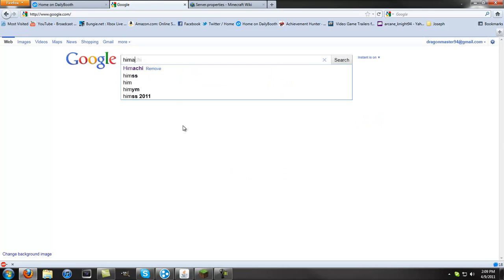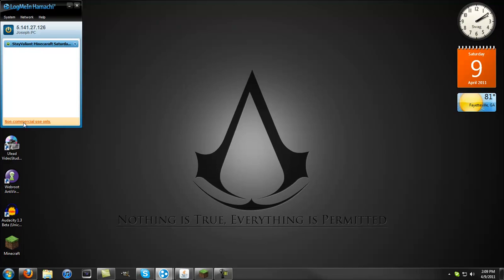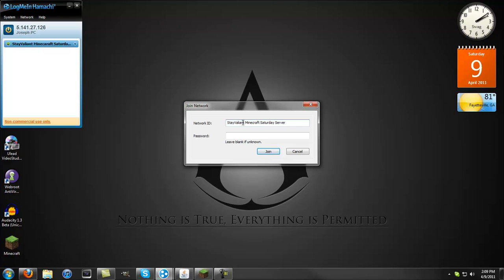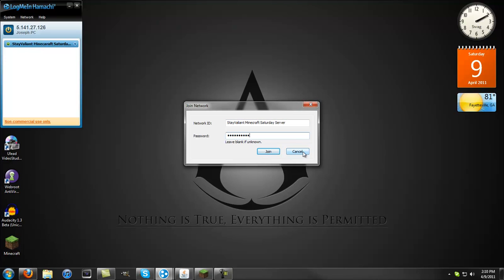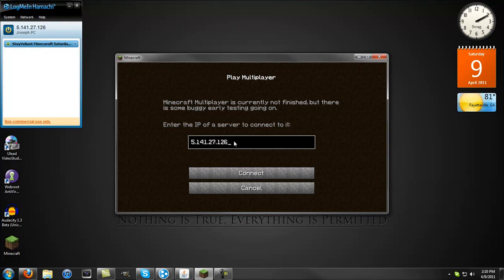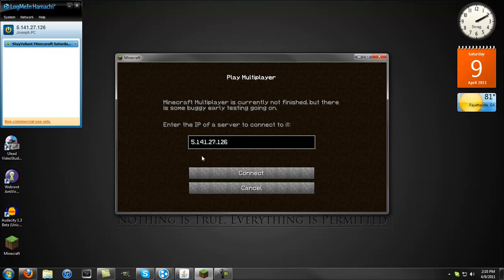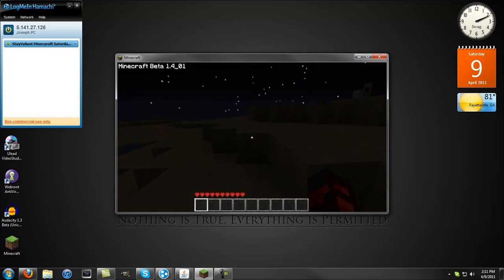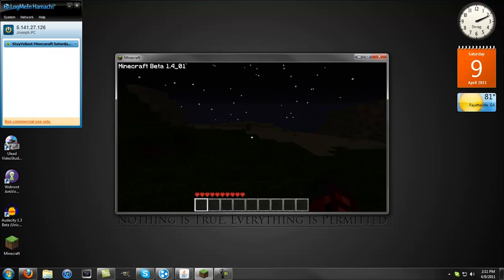StayValiant Minecraft Server is Up!*NEW PASSWORD*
The server is up! Just follow the instructions and you can get in!

Server name: StayValiant Server
Password : abcdefg

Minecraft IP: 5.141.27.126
I know this is minecraft...but should I get CoD: BO?